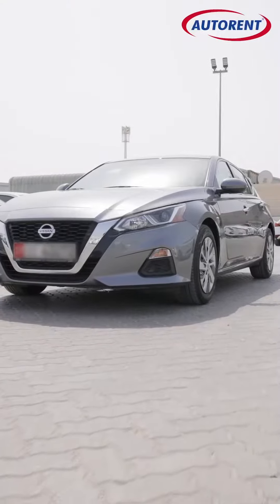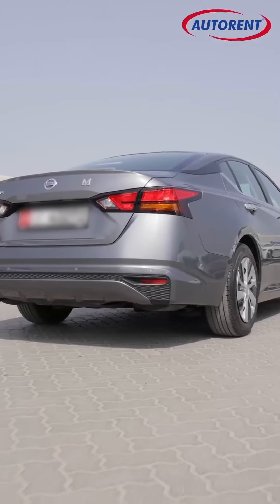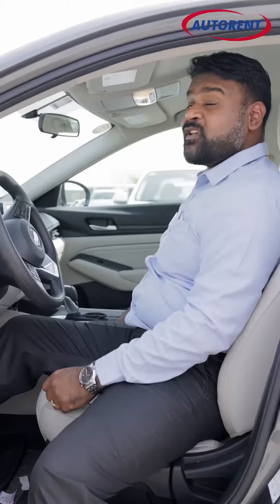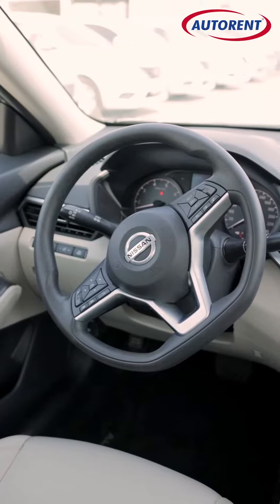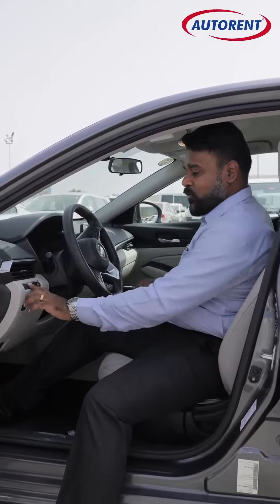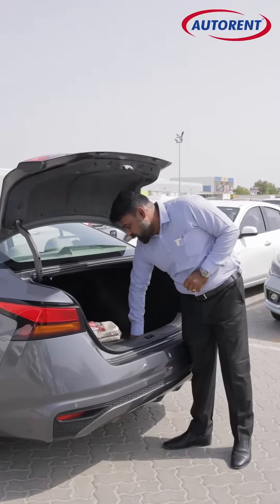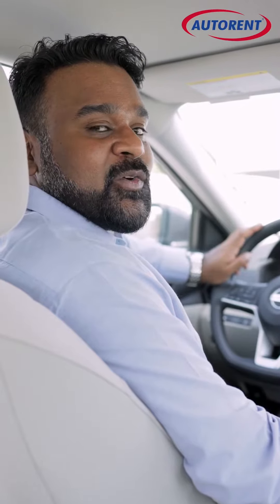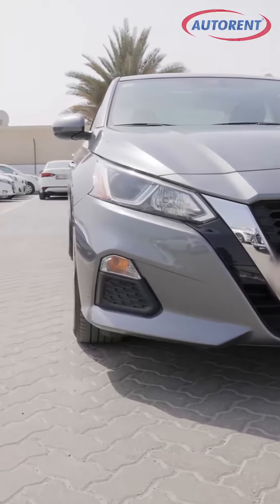Latest Nissan Altima, now available at Autorent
Get behind the wheel of the latest Nissan Altima, now available at Autorent. With cutting-edge features, sleek design, and efficient performance, the Nissan Altima is the package all good things come in. Book your rental today!

قُم بقيادة سيارة "نيسان ألتيما" الحديثة والمتوفرة الآن في أوتورنت، فمع تلك الخصائص المتطورة والتصميم الأنيق والأداء الفعال فإن الـ نيسان ألتيما هي الباقة التي تأتي معها جميع الأشياء الجيدة، احجزها اليوم!